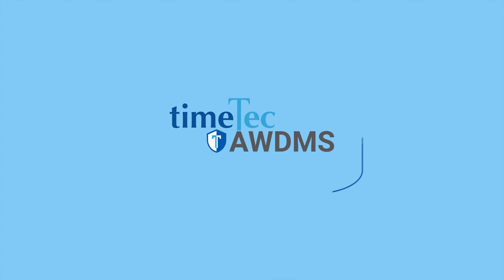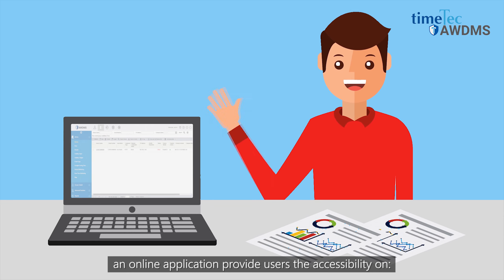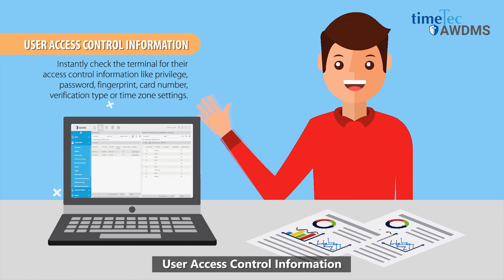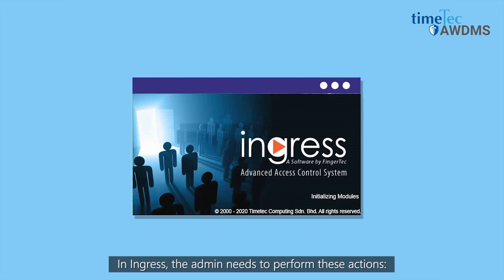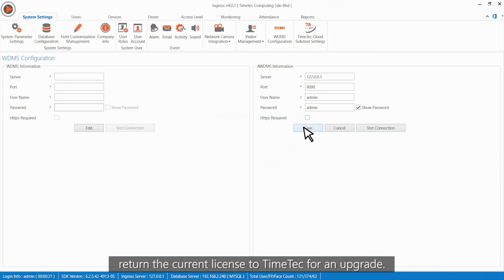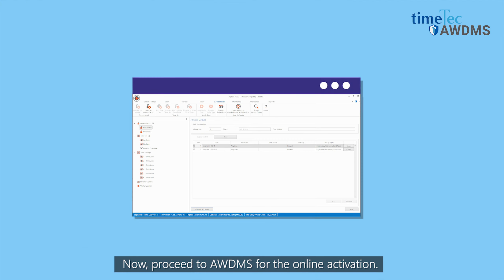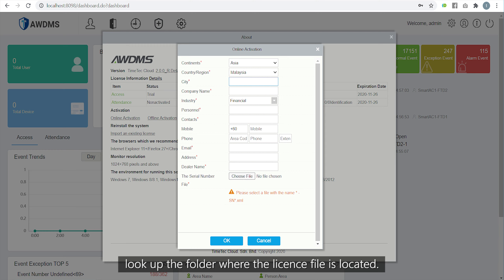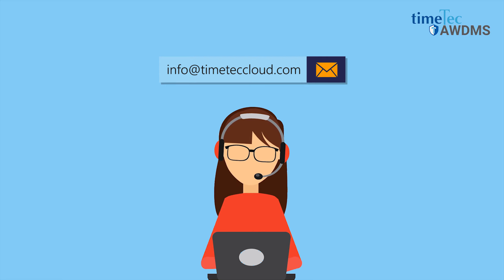TimeTec AWDMS - Setup & Activation